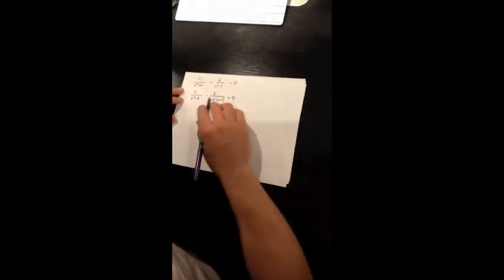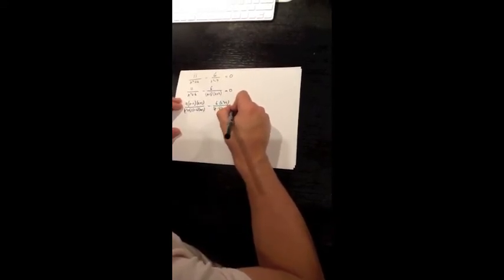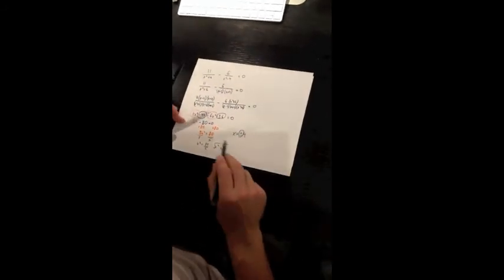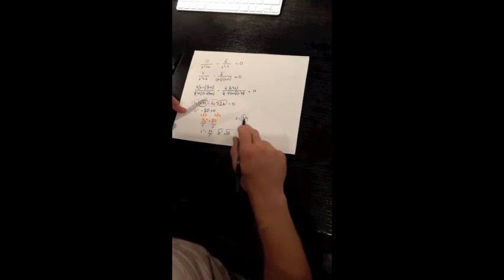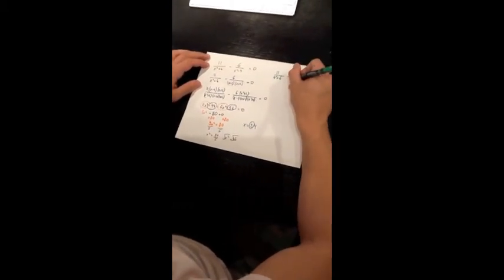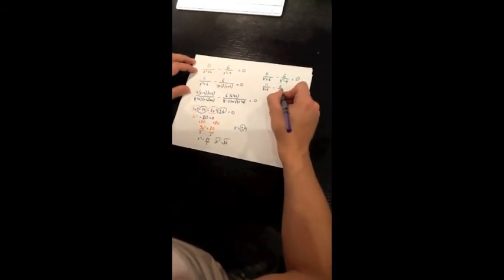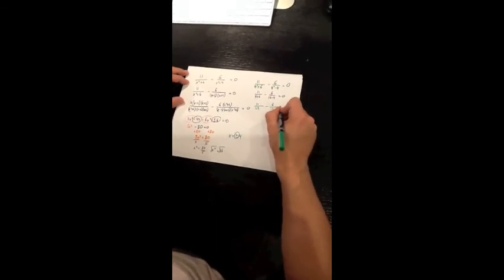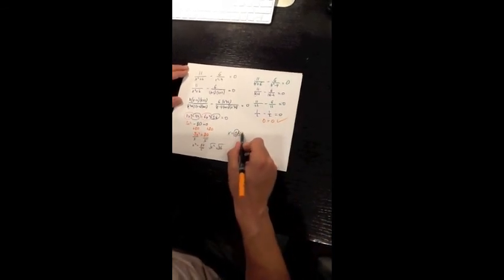Dorlea Florin Solving Rational Equations 1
Dorlea Florin Solving Rational Equations